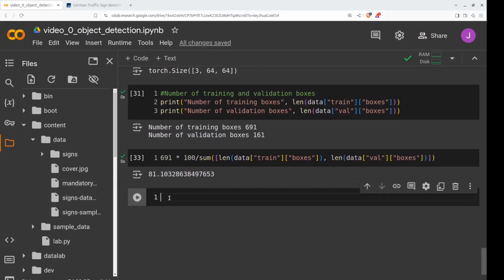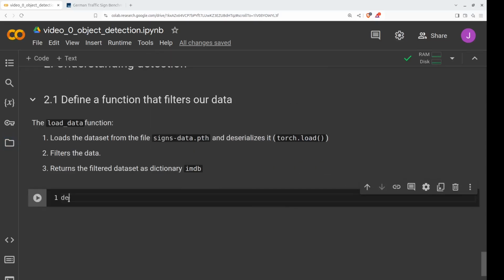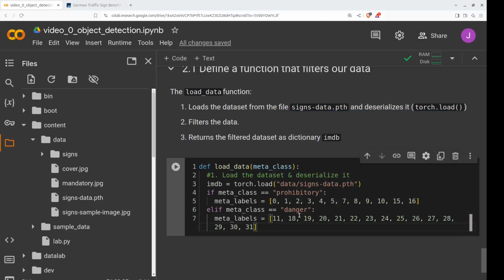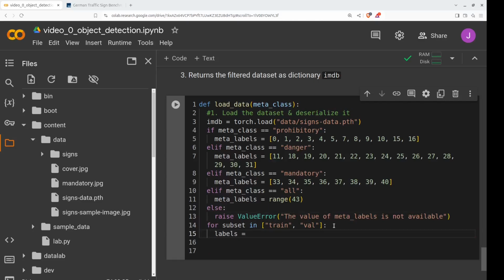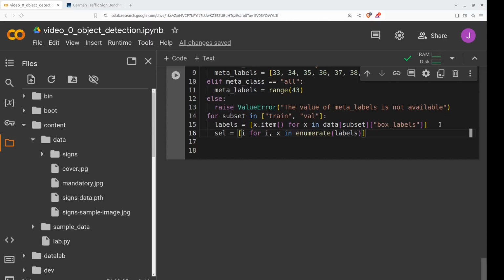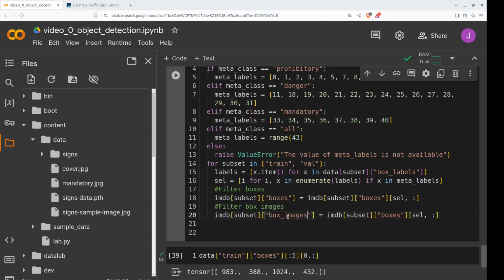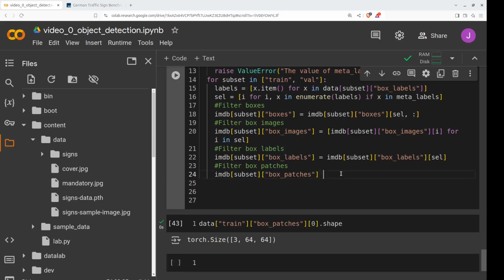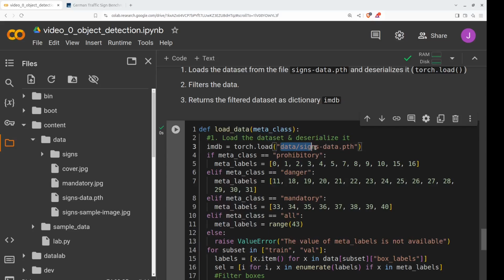Chapter 2: Data Filtering | Object Detection in PyTorch | Computer Vision | Machine Learning